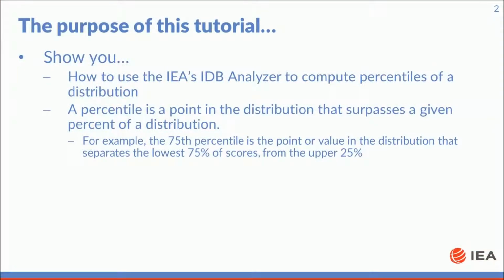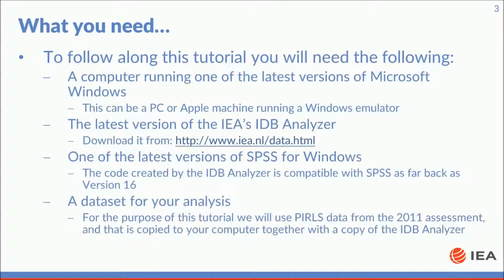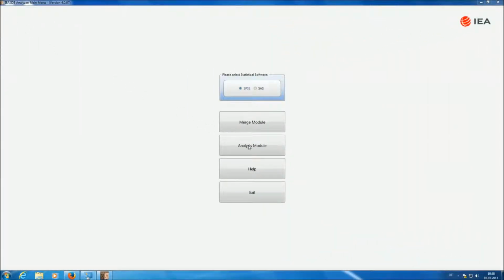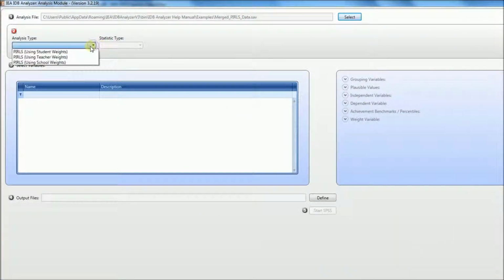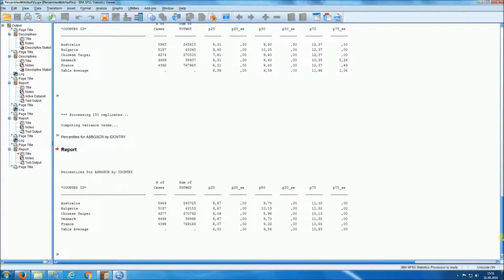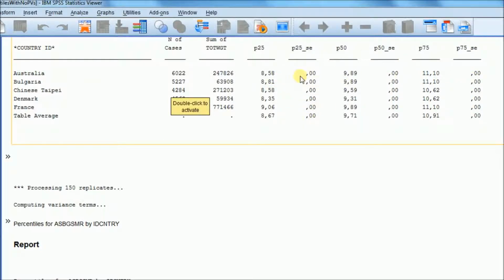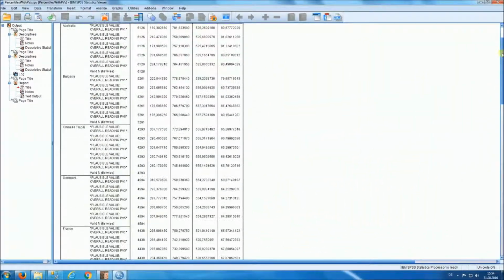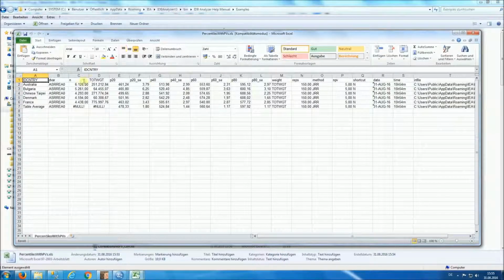The IEA's IDB Analyzer: Working with Percentiles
The purpose of this tutorial is to show you how to use the IEA’s IDB Analyzer to compute percentiles of a distribution.